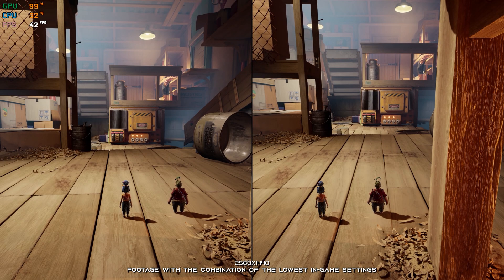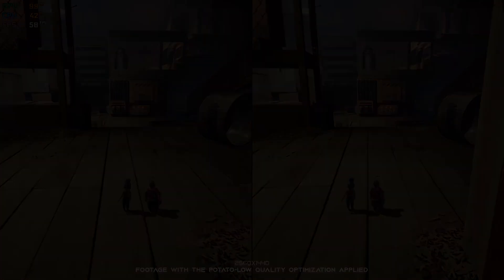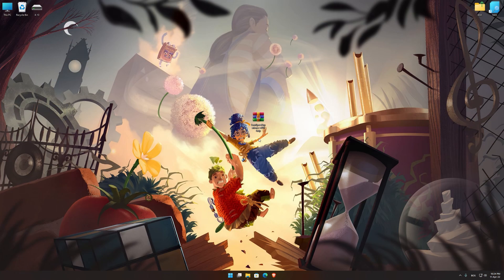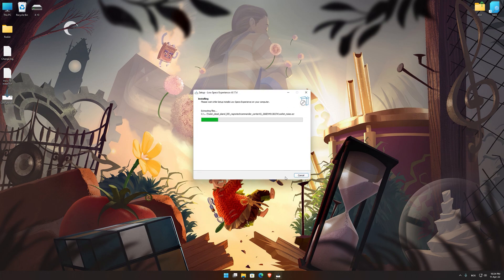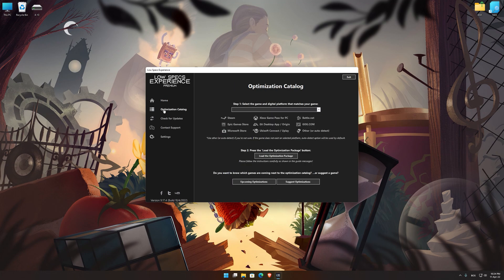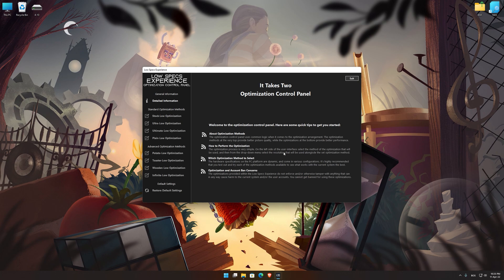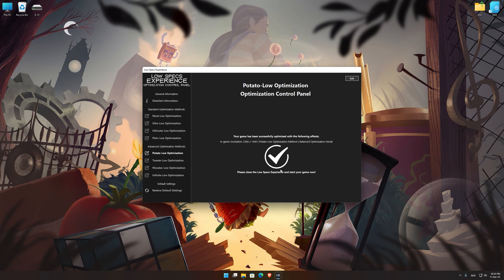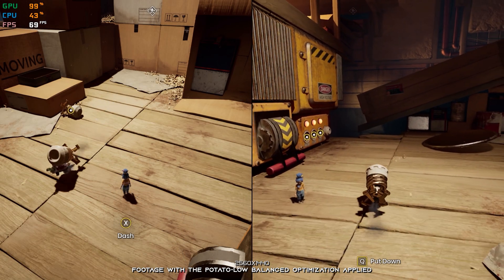It Takes Two | How to Get Maximum FPS Boost and Fix Lag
This Maximum FPS Boost guide for It Takes Two shows you how to increase and maximize frame rates, fix lag, reduce stutters, and improve overall performance using the Maximum Performance presets in Low Specs Experience.

⏱️ Timestamps

00:00 Before vs After Optimization
00:48 Optimization Guide
02:18 Additional Gameplay Footage